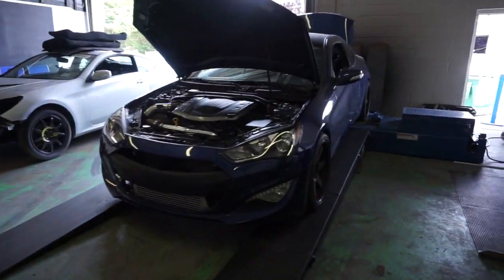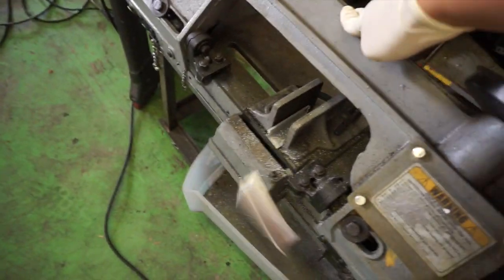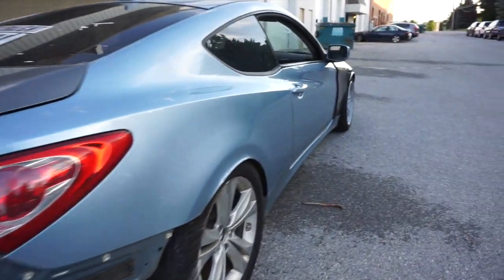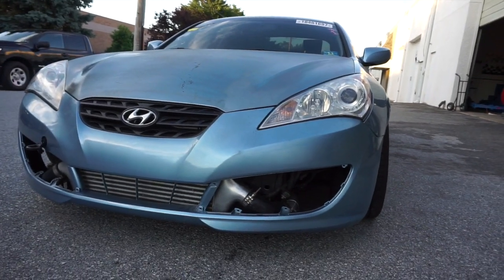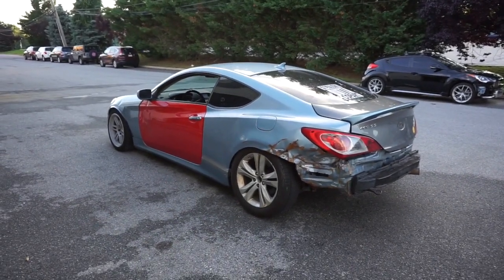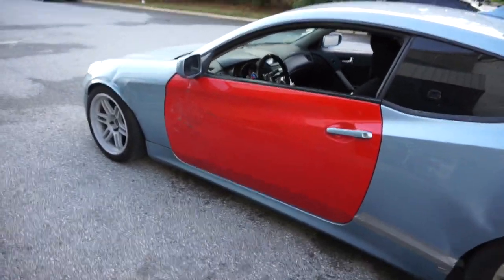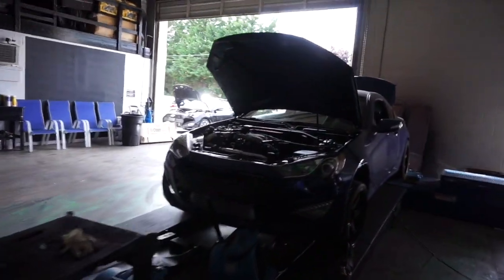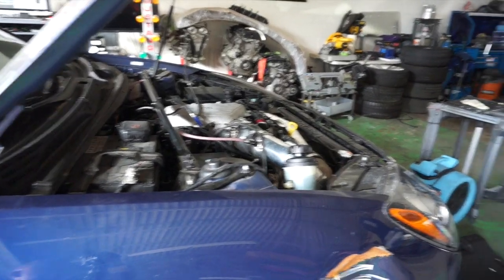Reinstalling the 3.8 Turbo kit | New Copart car look | Guess who's back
Due to warped header flanges, Aaron had to undo the turbo kit and reinstall it.
Added front bumper on the StriaghtOutta Copart car. Looking better :)
Haggard Garage is back for the clutch job.